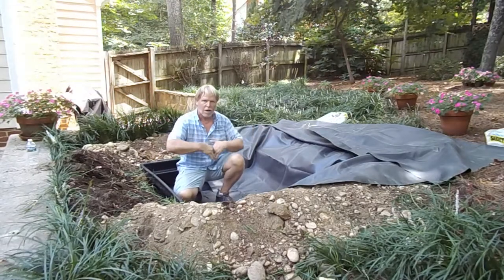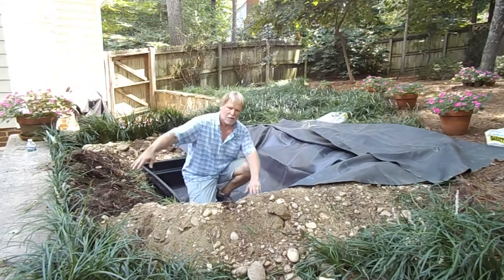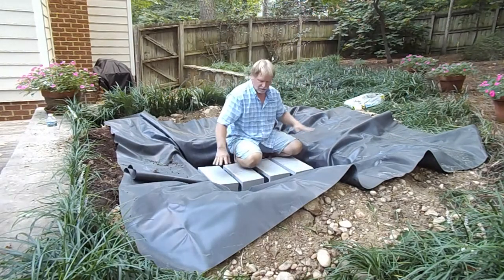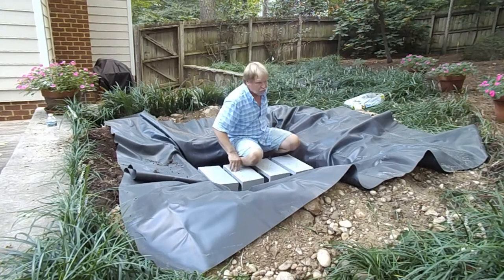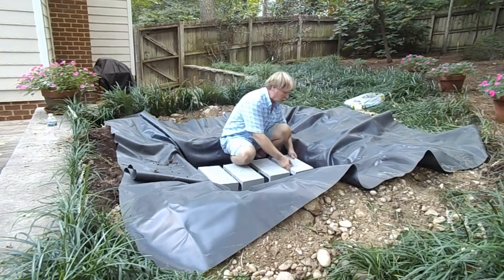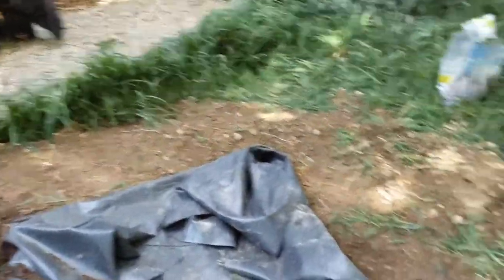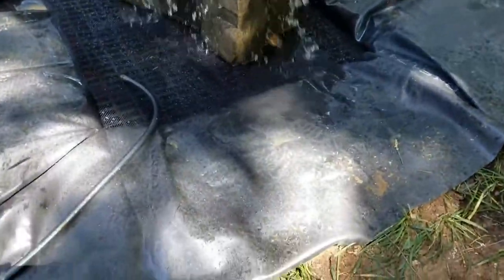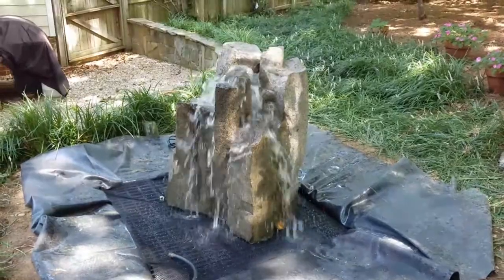Liner/Basin Install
Liner/Basin Installation
For more info including pricing visit us on line. WE SHIP!